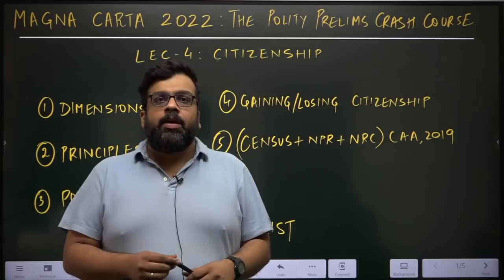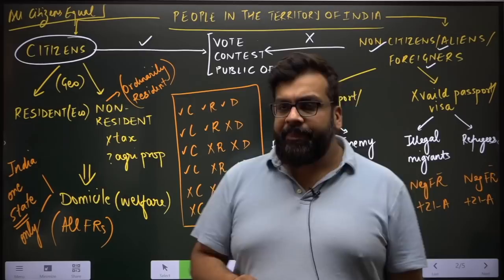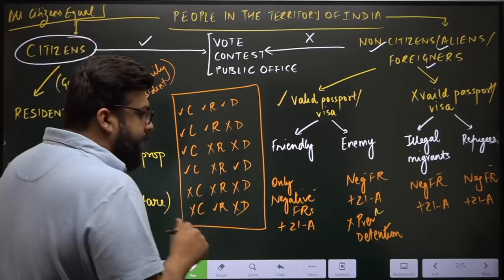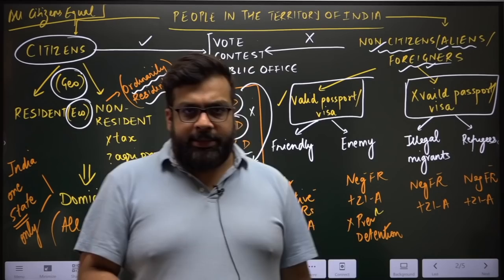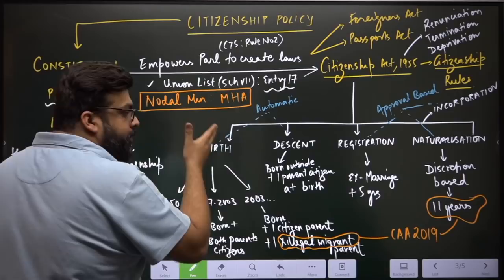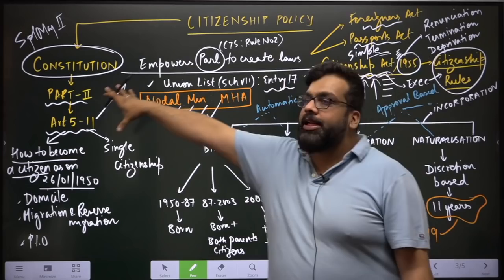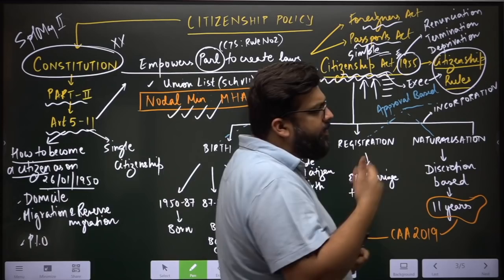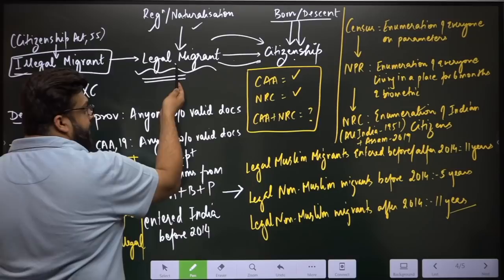Free Prelims 2022 Polity Crash Course :Magna Carta 2022 : Lecture 4 : Citizenship